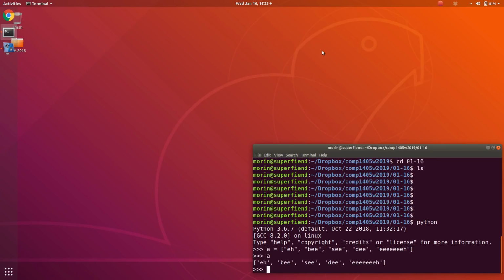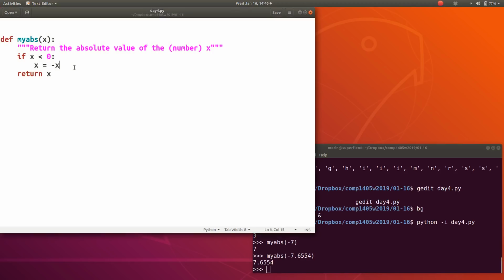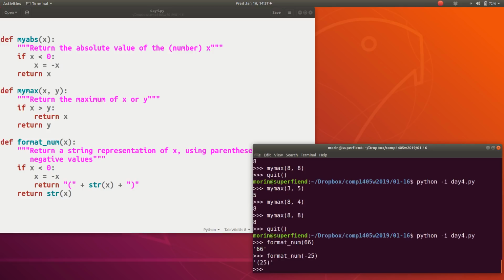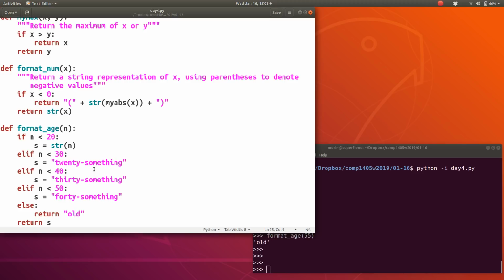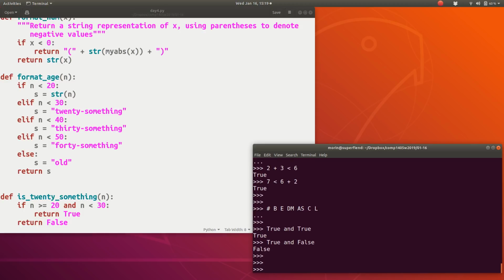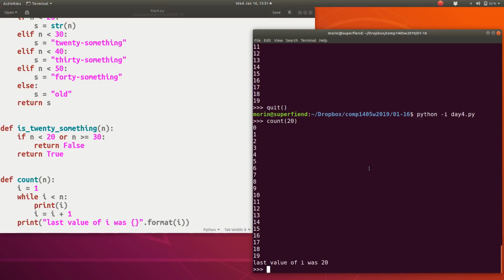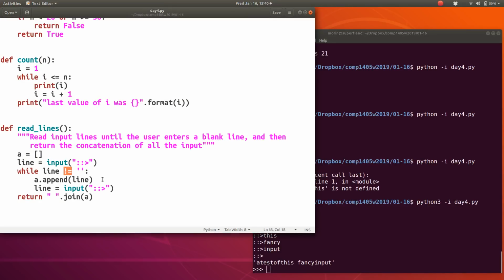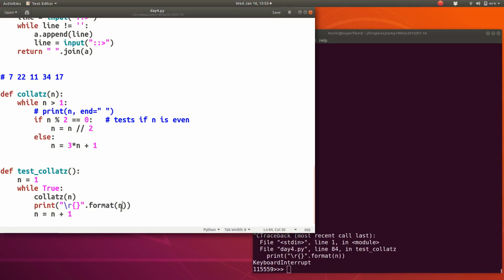Jan 16, 2019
conditional (if elif else) statements, logical operators (and, or, not) and while loops.  Testing the Collatz Conjecture.